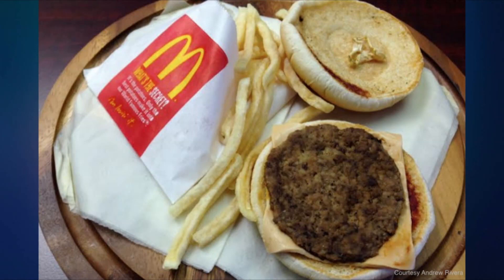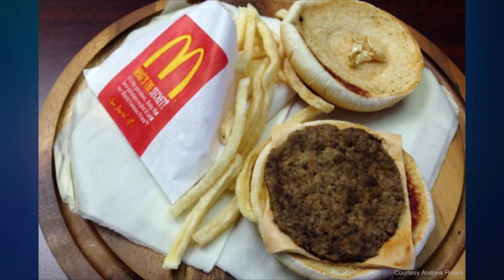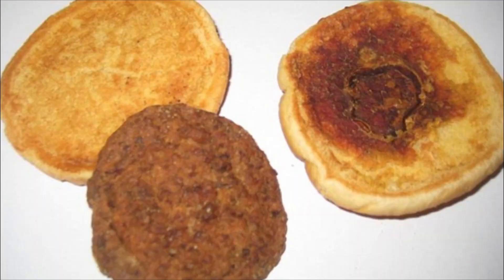McDonald's Hamburgers Won't Rot (PHOTOS)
A chiropractor's office in Nebraska is displaying a 2-year-old McDonald's Happy Meal that has not decomposed,to prove a point that we should all avoid fast food.

This isn't the first time that we've heard about McDonald's food not decomposing like regular food, last year someone displayed a 14 year old McDonald's hamburger that hadn't spoiled either.

McDonald's has acknowledged that it's burgers don't rot and claim the foods are dehydrated, and therefor do not rot -- do you believe them or could there be an abundance of chemicals doing the trick?

We've discussed the importance of fast food chains for low income families across the country -- but can't we do better? Shouldn't there be higher standards for all of our food to protect people?

Wendy Liebman: @WendyLiebman
Brett Erlich: @bretterlich